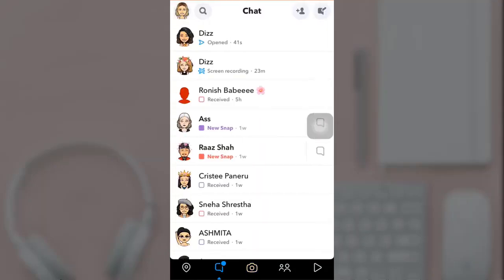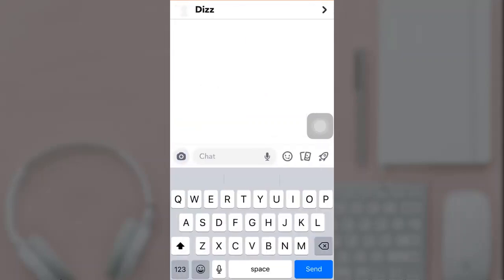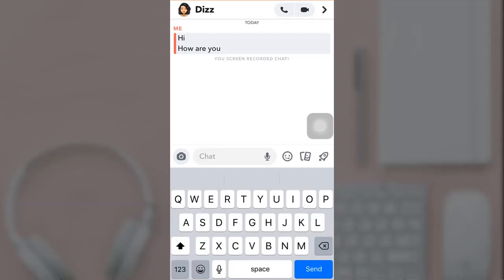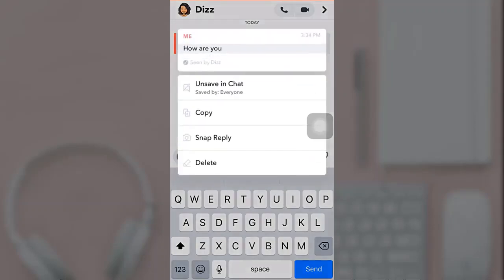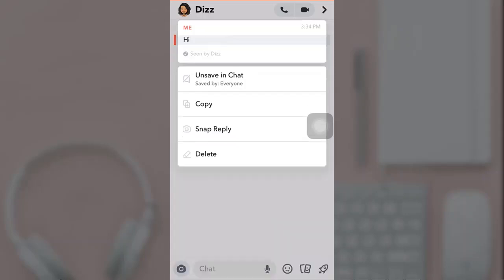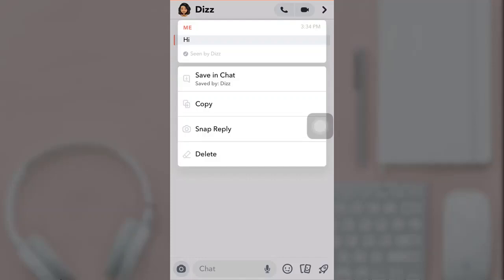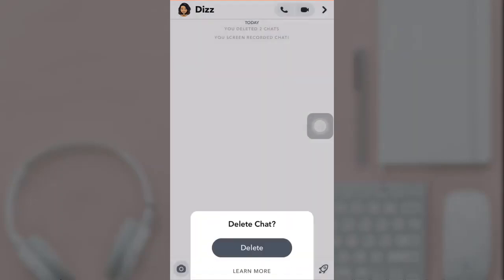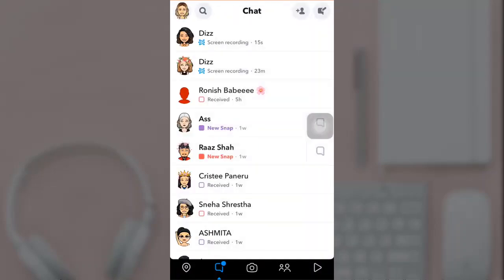Delete Saved Chats On Snapchat: How To Delete Saved Messages On Snapchat 2022?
Delete Snapchat Messages On Mobile Device:

This video depicts step by step procedure for Deleting Saved Messages on Snapchat from your mobile device.
First of all, open up your Snapchat app on your phone.  Tap on chat icon on the left hand side.

From the list of all of the ongoing chats. Select the conversation with the message that you want to delete. Tap and hold on the chat that you want to delete. You can see that the message has been saved by everyone. Tap on unsave in chat again. You can see that I have already unsaved in chat. Now tap on delete. A pop-up message will appear on your screen asking if you're sure you want to delete it. Tap to delete. This way, you can easily delete saved messages on Snapchat.

0:06 How To Delete Saved Messages On Snapchat
1:04 Outro